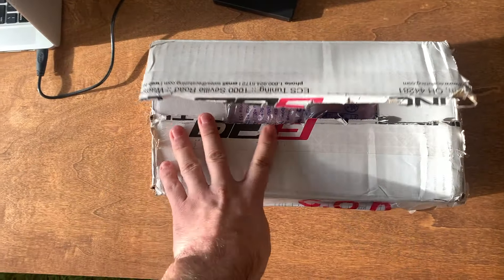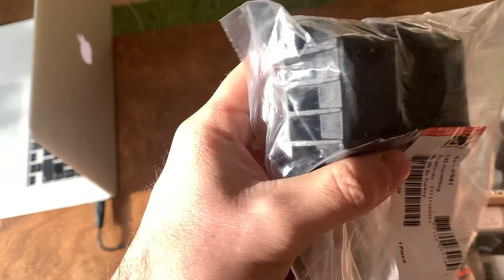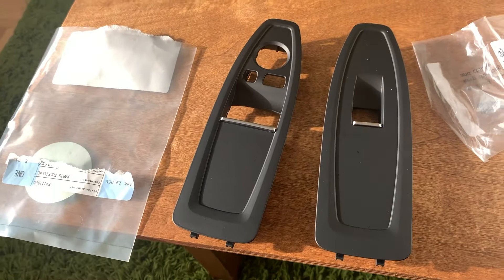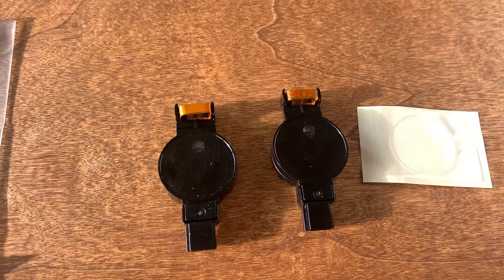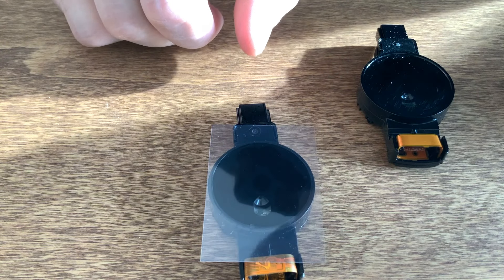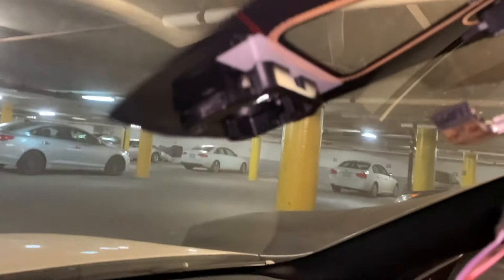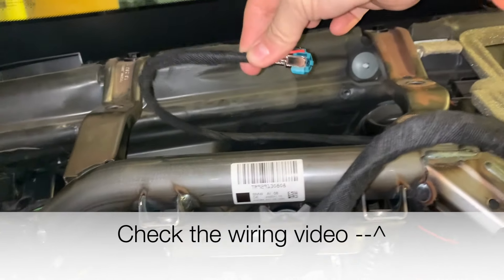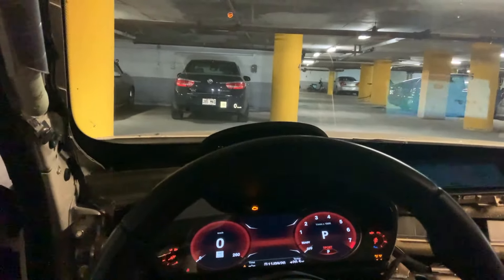BMW 435 HUD + Digital Cluster (6WB) install + Coding Step by Step (No red dot)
Finally! the 6WB Digital Cluster, the HUD (option 610) and the dashboard are installed in our 2014 BMW 435, so we created this coding step-by-step with E-SYS video for any of you interested in this retrofit without having the red dot (tamper dot) in the cluster; just be aware that the process might differ from car to car, so do your homework and make sure you know what you are doing. It took a while to get done, but this concludes the first set of retrofits, just in time for the holidays, and to put the car back in storage for the winter (SIGH. ). Still, it was great and a lot of fun to do. Hopefully, next year will be easier for all of us, and we can return to normal.
Congratulations to our winner of the Carly for iOS reader: Margaret Kleisman.
Happy holidays and see you in 2021 with more retrofits and terrible comments.

0:00 sneak peak
0:55 Winner iOS Carly adapter announcement
1:38 Box of goodies for future projects
4:10 Rain/light sensors explanation and Dissection
6:14 Rain/light sensor Gel Installation
7:37 Rear view mirror removal
8:35 Old Rain/light sensor removal and cleanup.
10:20 New Rain/light sensor Installation
11:49 Camera (KAFAS2) Installation
12:37 Rear view mirror Installation
14:45 Rear view mirror cover Installation
15:47 HUD parts and Installation
17:14 HUD wiring routing
18:01 Mock-up installation and test of all systems before final installation.
20:06 Digital Cluster and HUD Coding step-by-step
29:29 Test Drive!
31:25 final thoughts + what's next. Would you like to be a Patron? if so it will mean the world to us